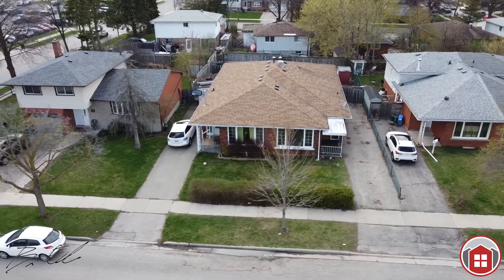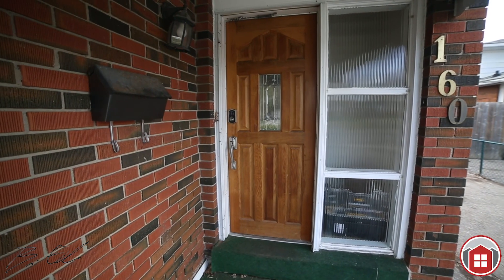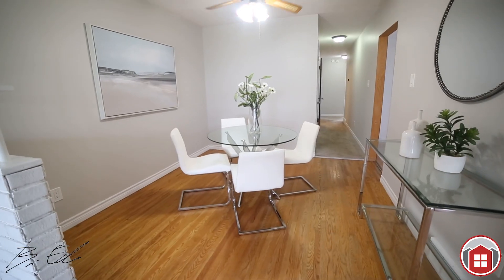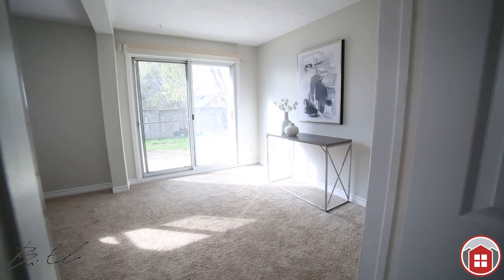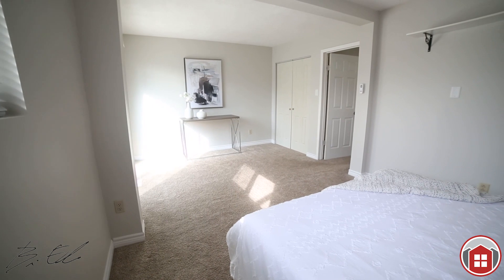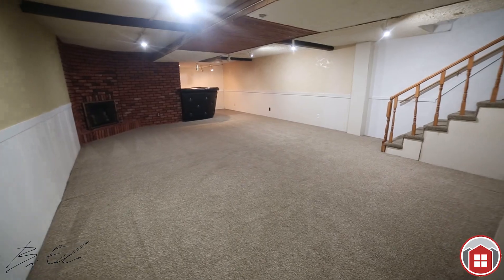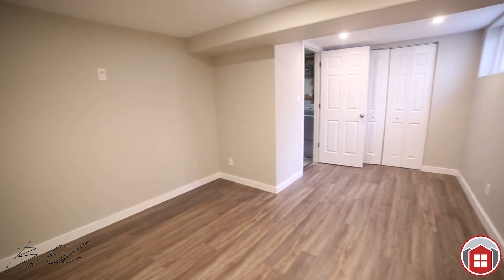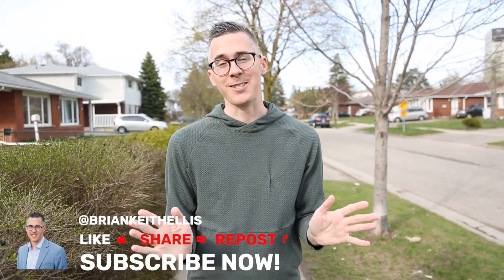*SOLD FIRM* 🔥 Hot and ready! So fresh!! 160 Mooregate Cres, Kitchener